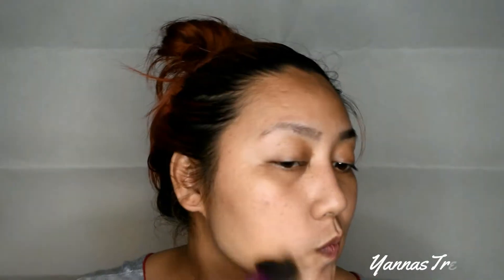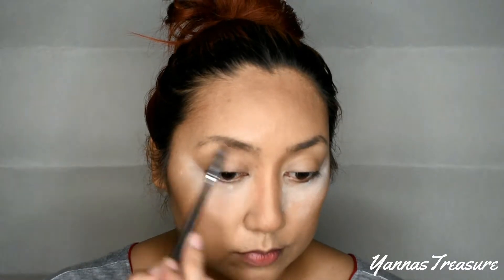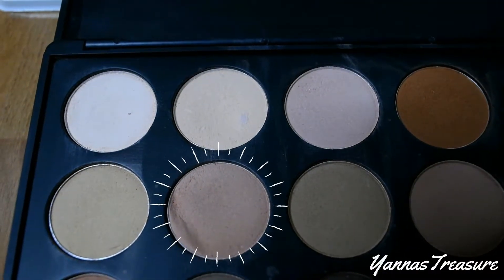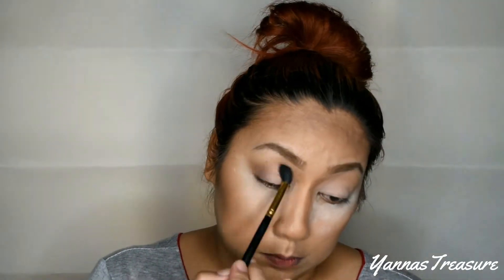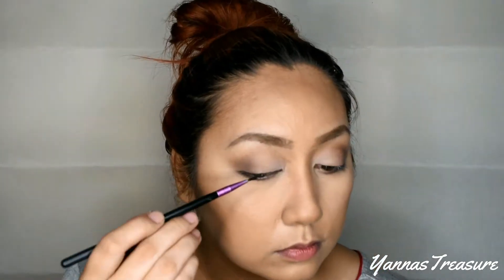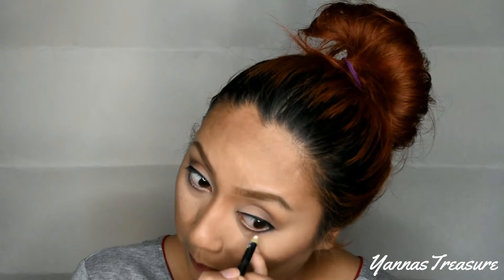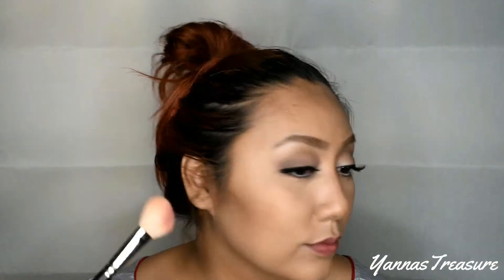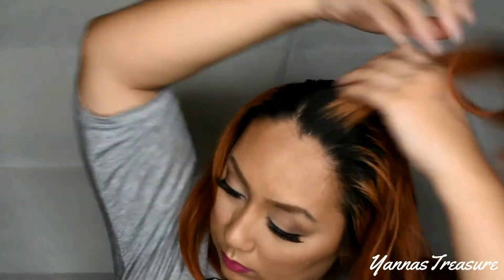Bridal Hair&Makeup "My Entry for Kris Lumagui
I am Yanna, i am a mother,wife and a Makeup Artist

Weight Loss
Pinay Youtuber
Korean Makeup
Family Vlog
Pinay Vlogger
Easy Makeup
YannasTreasure
Dumaguete
Visaya
Bisaya
kilay
eyebrows
DaanSaIsangDaan